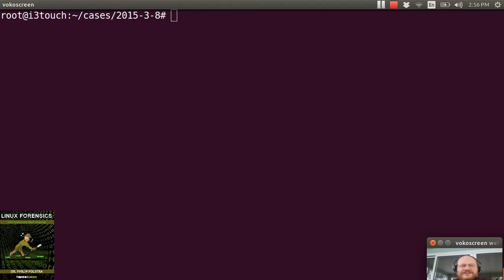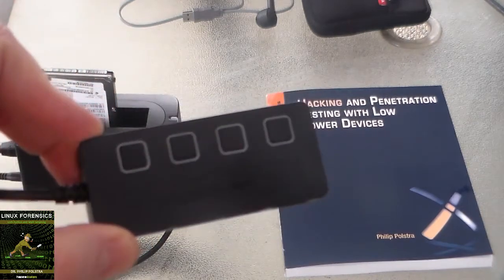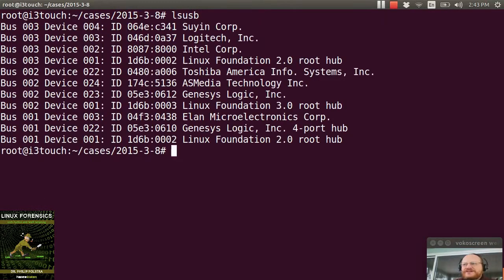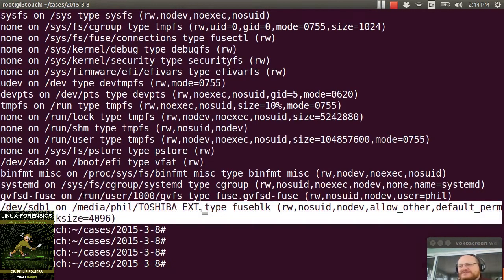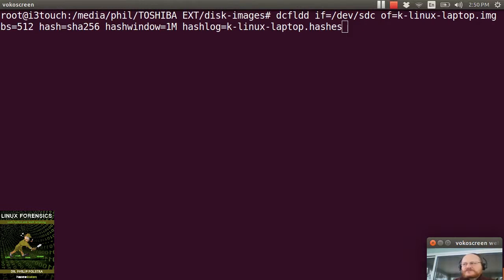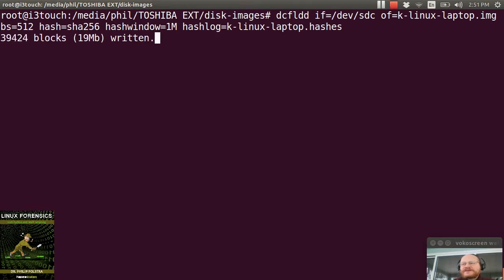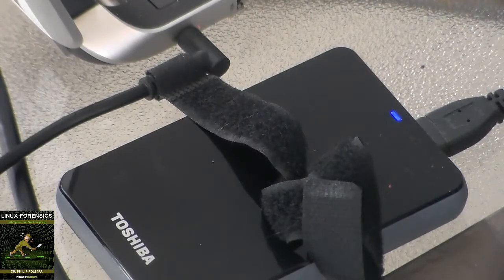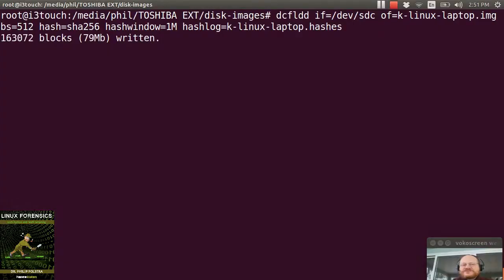Linux Forensics Book: Chapter 4: Creating Images